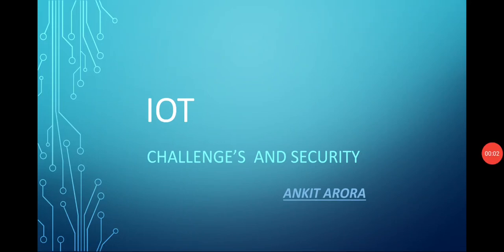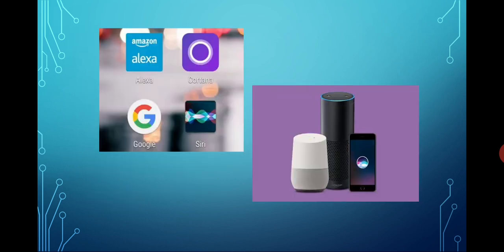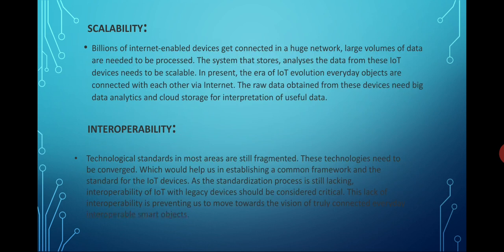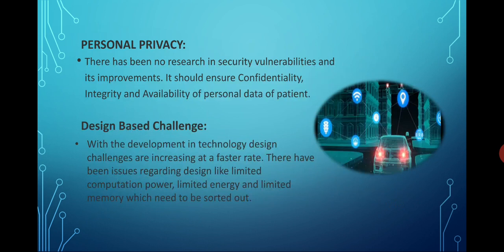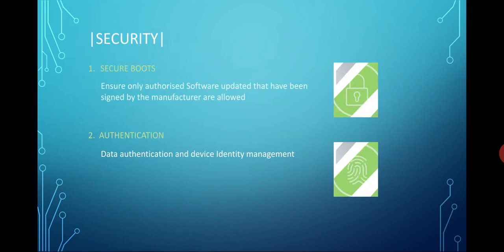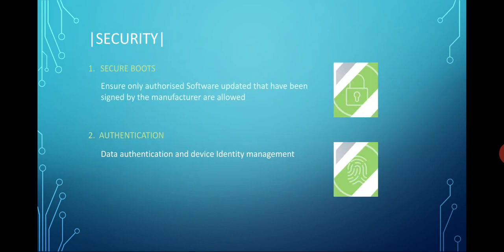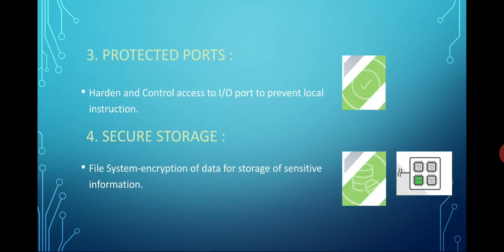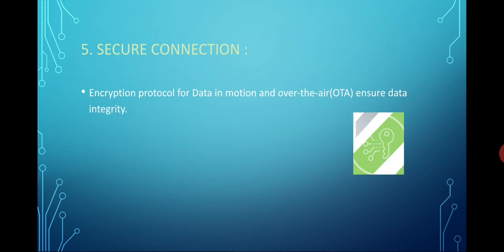Challenge's and Security in IOT || Ankit Arora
Basic IoT introduction and major challenges